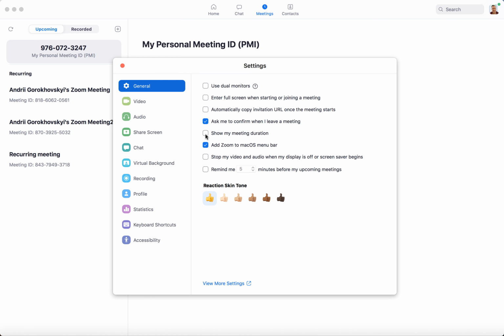How to SHOW or HIDE MEETING DURATION in ZOOM?